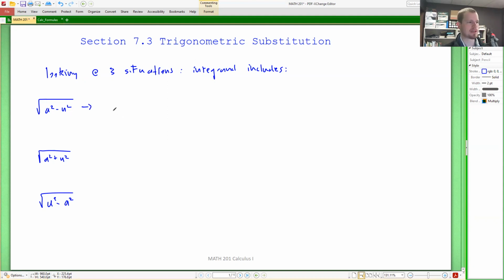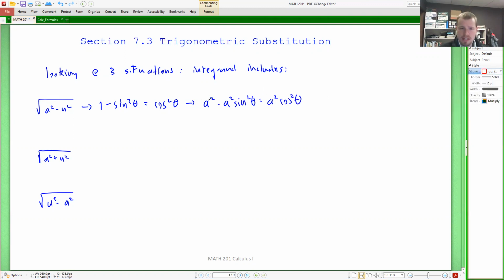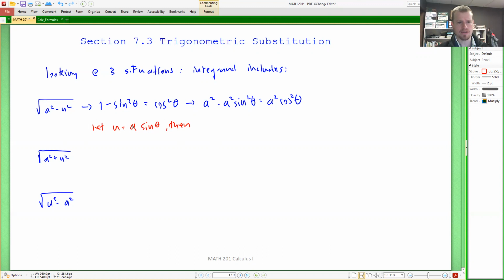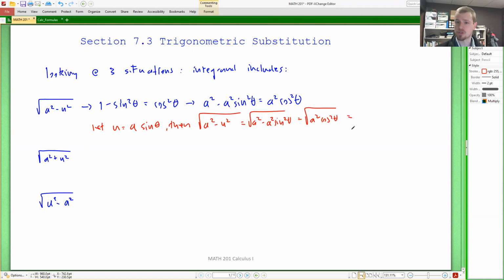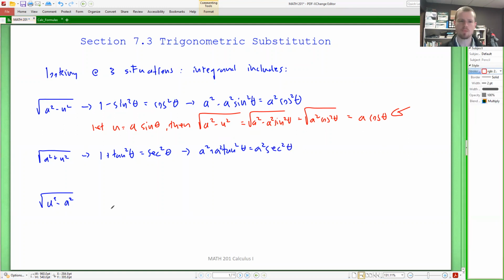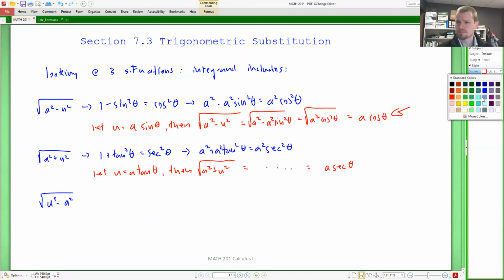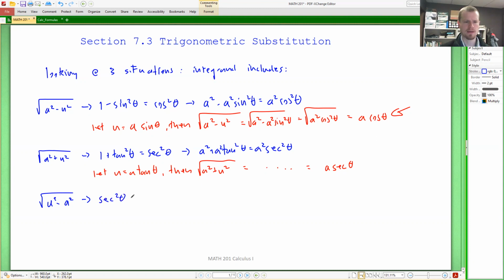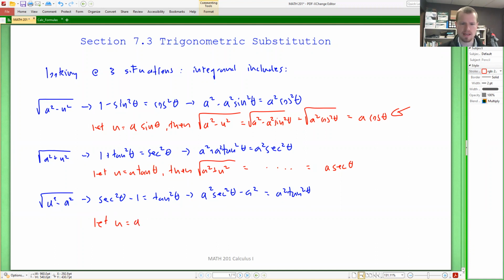Calculus II - Trigonometric Substitution - Introduction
Video 1 of 4. This video introduces the substitutions that are used in trigonometric substitution, providing explanations for the substitutions.